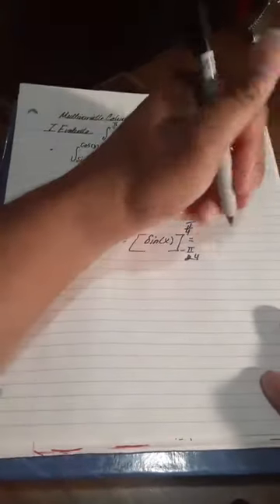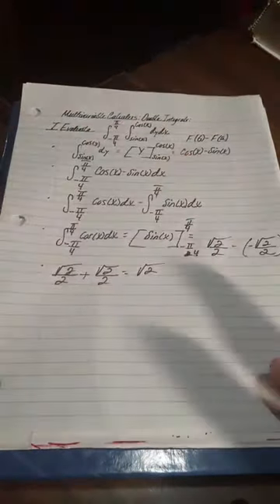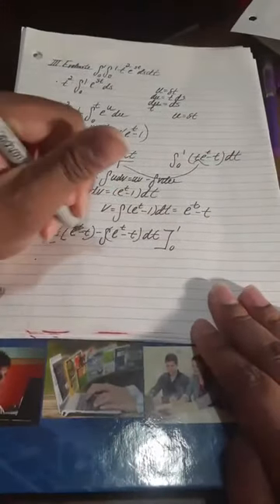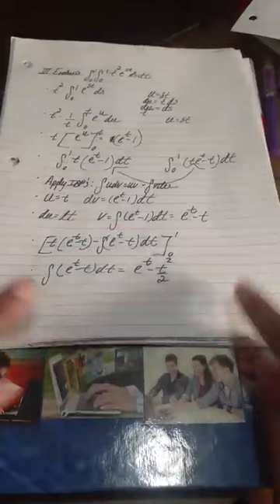Multivariable Calculus- Techniques of Integration: Double Integrals- Evaluate each Double Integral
Evaluate each Double Integral (5 Examples)